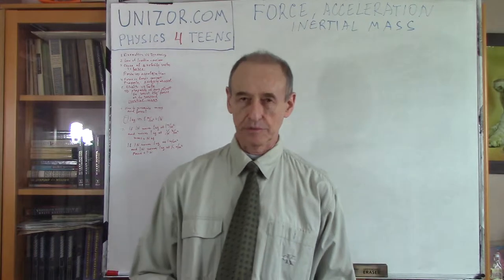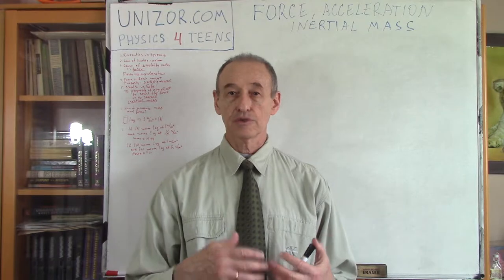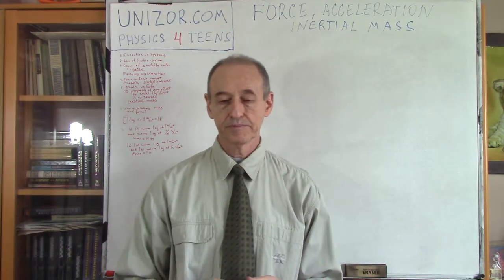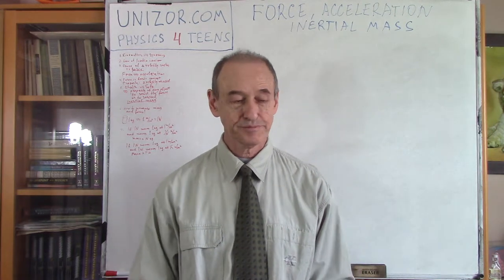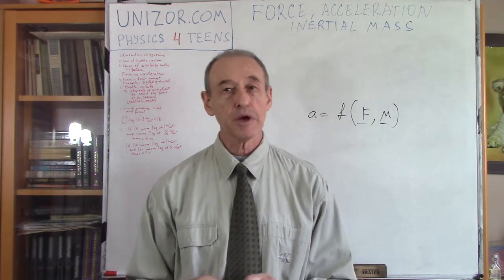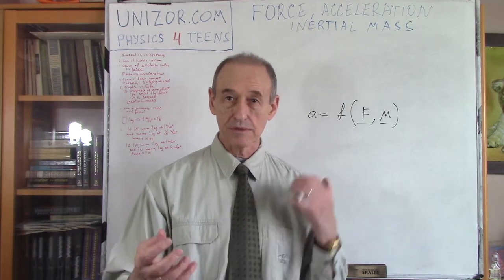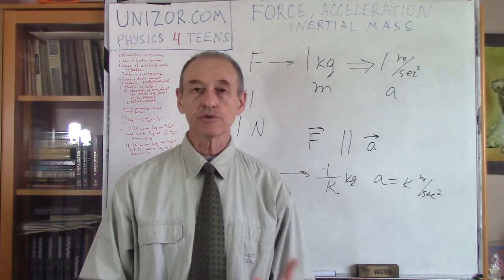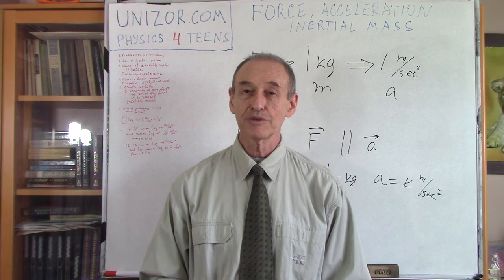Unizor - Physics4Teens - Mechanics - Dynamics - Force, Acceleration, Inertial Mass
Force, Acceleration, Mass

While Kinematics studies all aspects of an object's motion, Dynamics studies the cause of the motion, forces, and object's responsiveness or resistance to these forces, measured by its inertial mass.

The Law of Inertia, that should be considered as an axiom confirmed by experiments, states that an object at rest stays at rest and an object in uniform motion stays in this uniform motion (that is, no change in velocity vector), unless acted upon by unbalanced forces.

When we first mentioned this principle, we did not explain a concept of force, living it to intuitive understanding. However, from this principle, taken as an axiom, we can conclude that any change in velocity of an object must be caused by something that we can call the force.

So, not specifically pointing to force, we can specify its main property - it can change the velocity of an object. Or, going from the object side, if it changed its velocity, there must be some force that caused it.

Any change in velocity (magnitude or direction) results in non-zero acceleration, since acceleration is the derivative of velocity by time. If during any time interval the object's velocity has changed, the average acceleration during this interval is non-zero and, therefore, instantaneous acceleration (that is, a derivative of instantaneous velocity) cannot be always zero during this time.